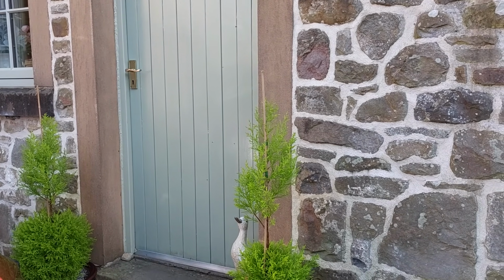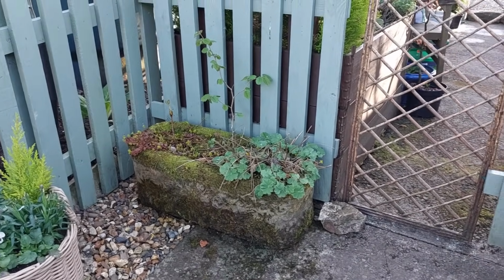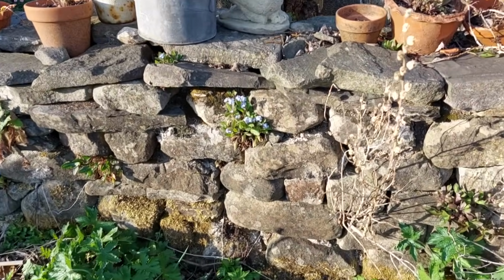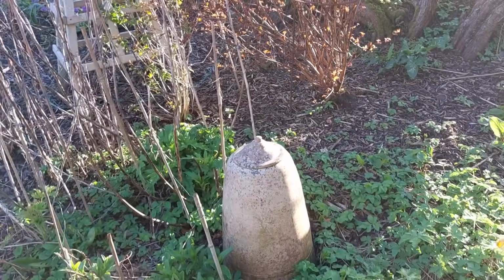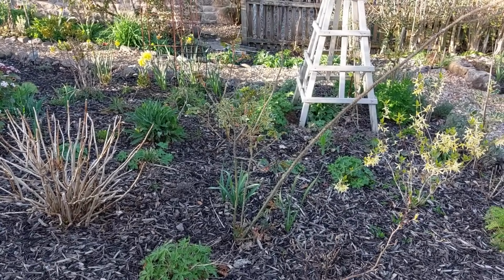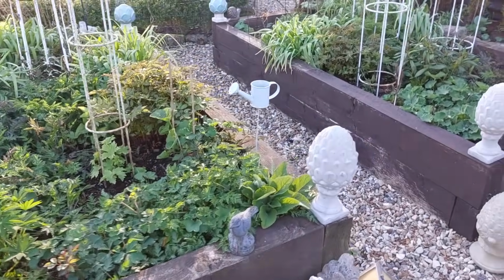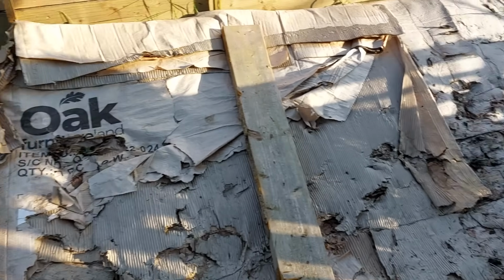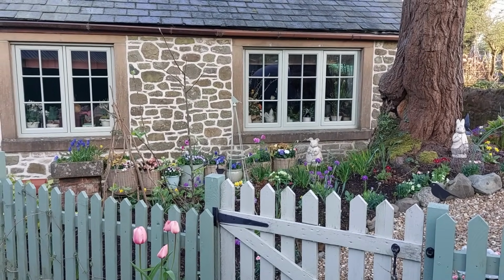April tour of our English Cottage Garden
Welcome back to Sarah's Country Cottage and an April tour of our cottage garden.
I start outside our back door. This is painted in Lichan by Farrow and Ball, and the windows are in French Grey, also by Farrow and Ball.
The Garden is very much in working progress  with so much to do. I hope you will enjoy our journey as we slowly create a cottage garden  with topiary and the typical cottage garden flowers and David Austin Roses.

Sarah